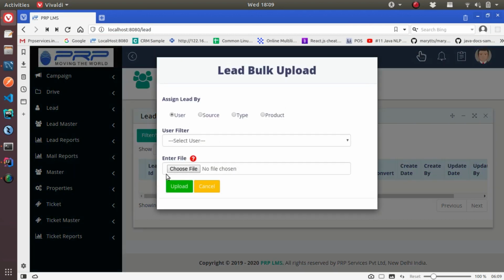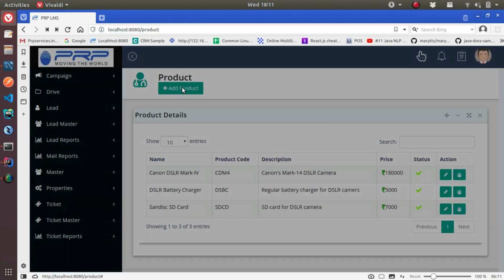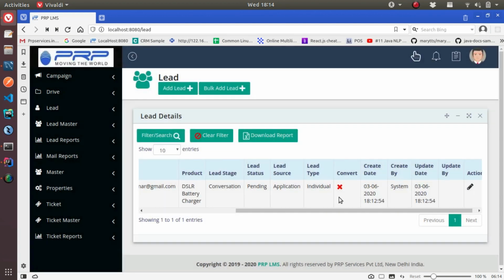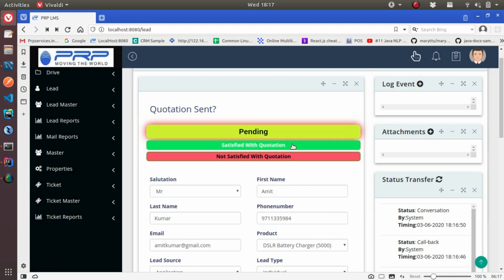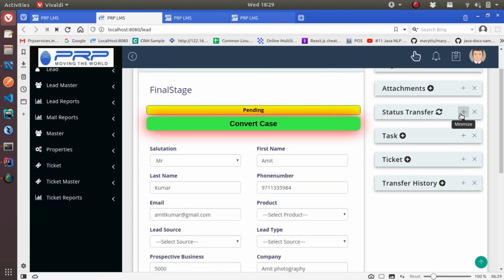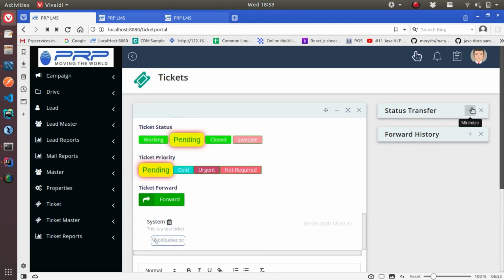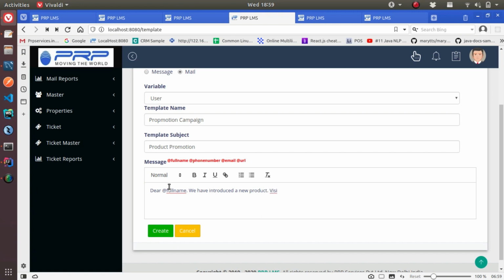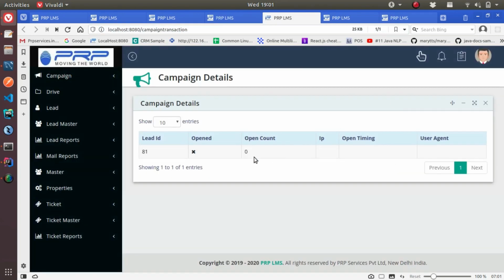A Quick Walk Through of PRP's Lead Management System - 2020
In this video you will see how to manage your business lead in PRP's Lead Management System.